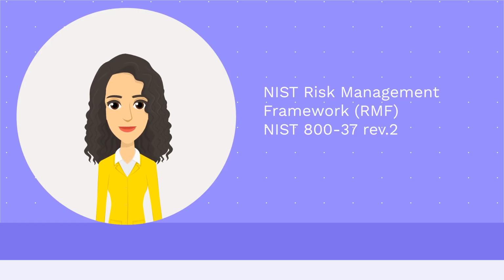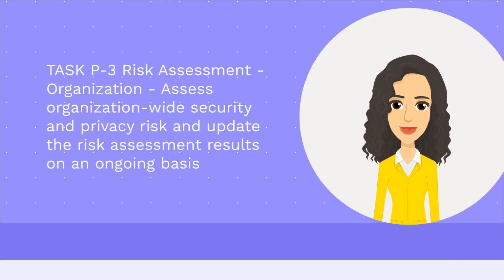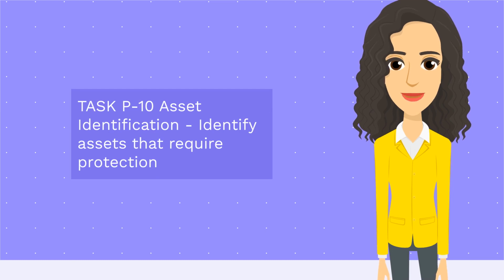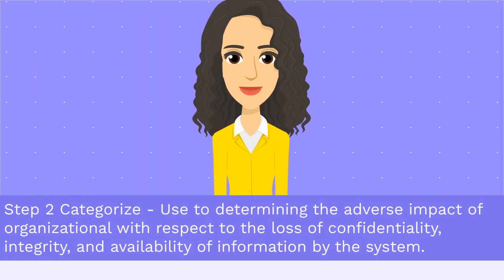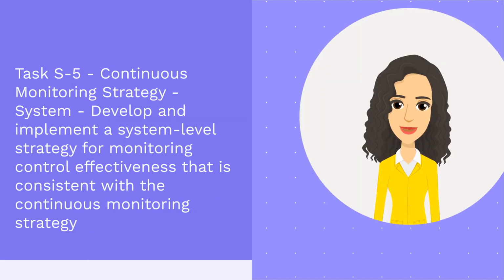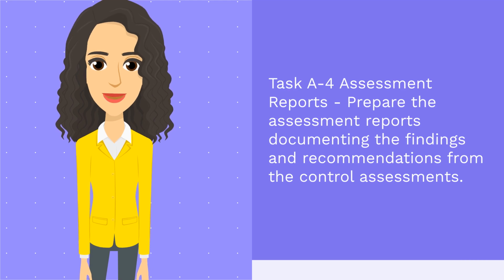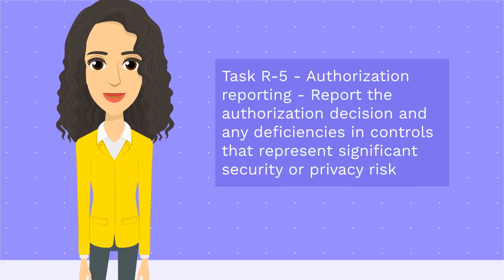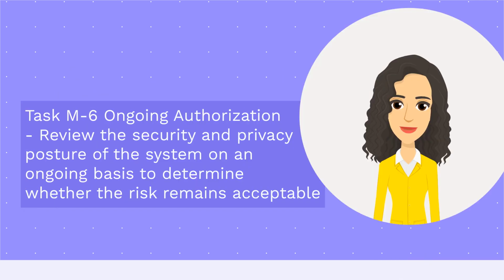Risk Management Framework NIST 800-37 rv2 Basics Breakdown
This video addresses the steps and structure of the Risk Management Framwork. It goes over the associated tasks that are listed in the NIST 800-37 rev2